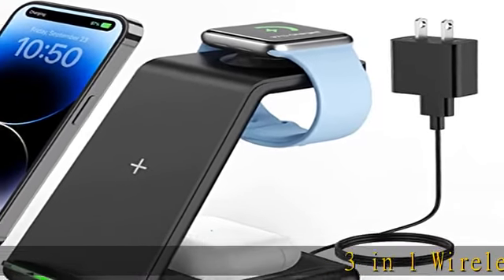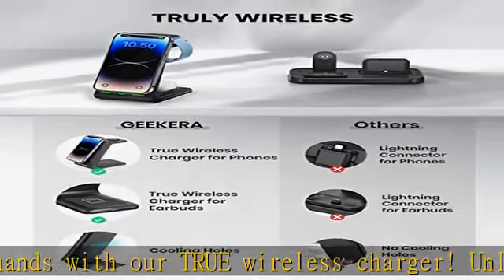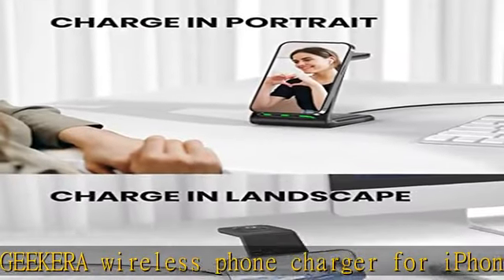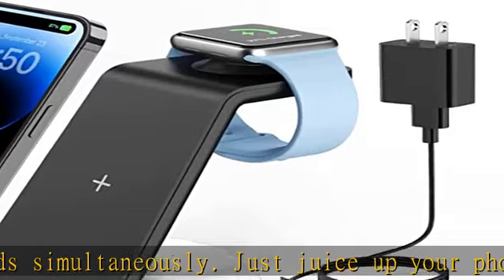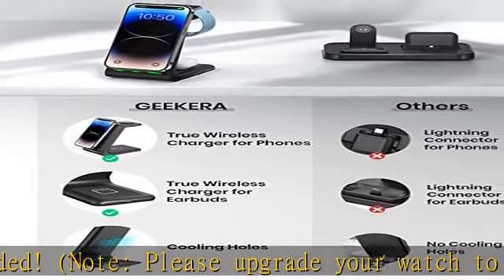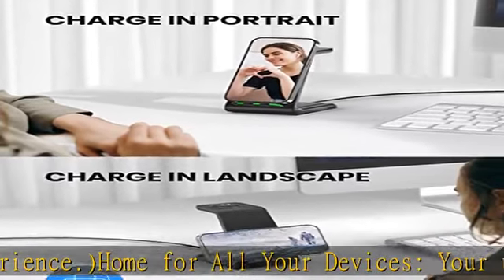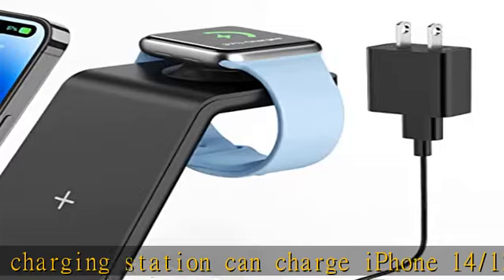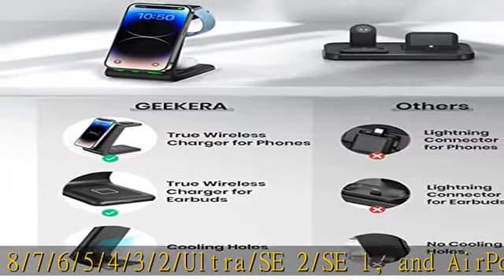Wireless Charging Stand, GEEKERA 3 in 1 Wireless Charger Dock Station for iPhone 14 Pro Max/14 Pro/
Wireless Charging Stand, GEEKERA 3 in 1 Wireless Charger Dock Station for iPhone 14 Pro Max/14 Pro/14 Plus/13/12/11/X/8 Series, Apple Watch Ultra/SE/8/7/6/5/4/3/2, AirPods Pro/3, Samsung Qi Phones